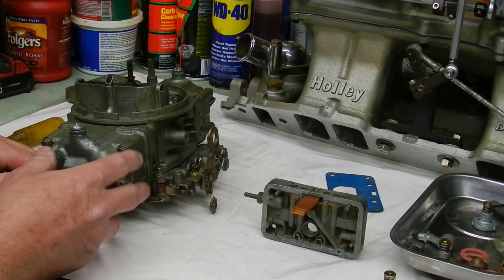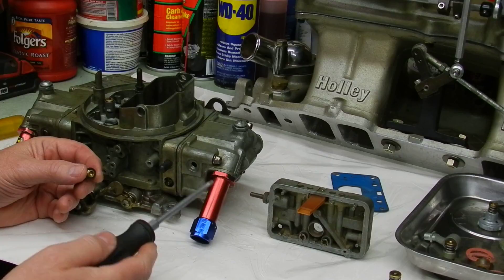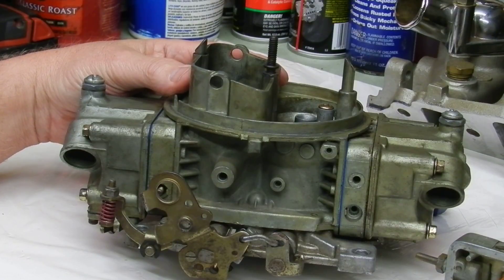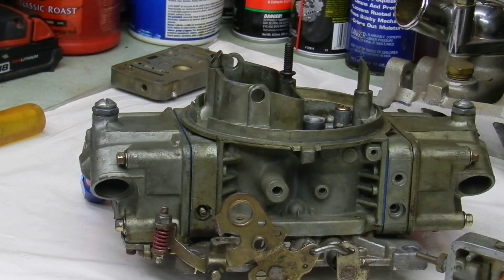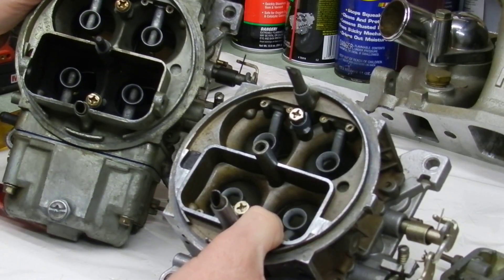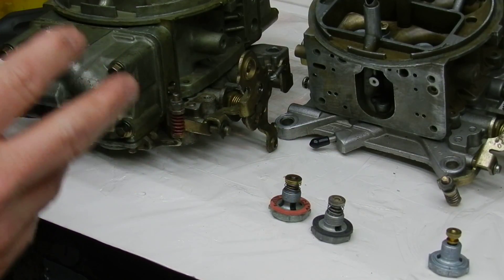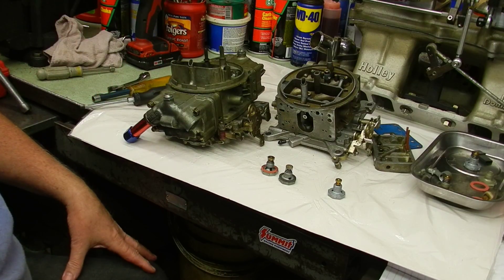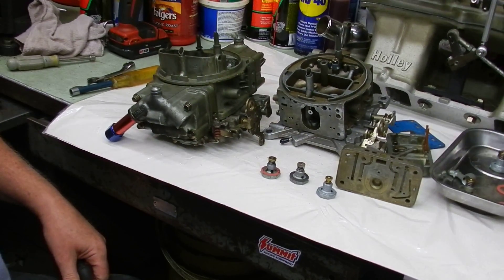Holley Carburetor: Tuning Introduction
In this video, we explain the basics on tuning your Holley carburetor